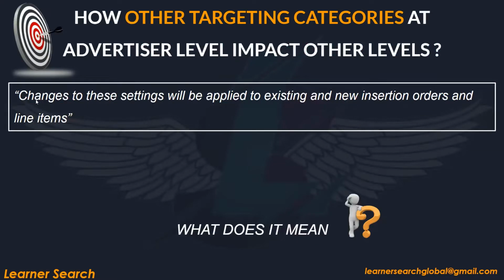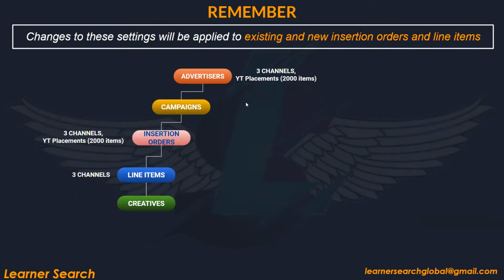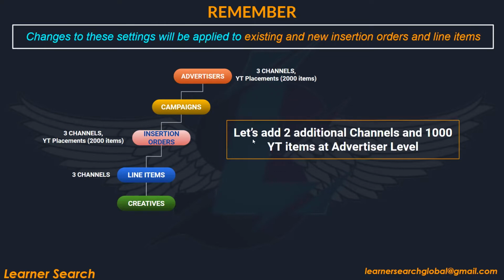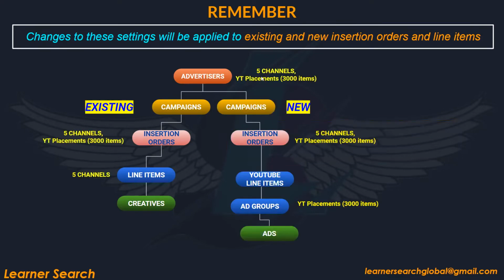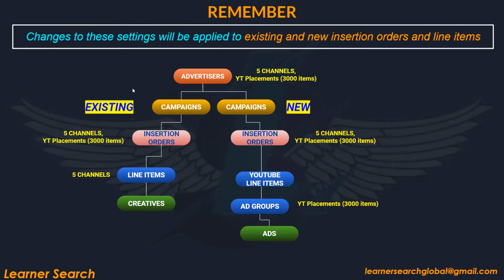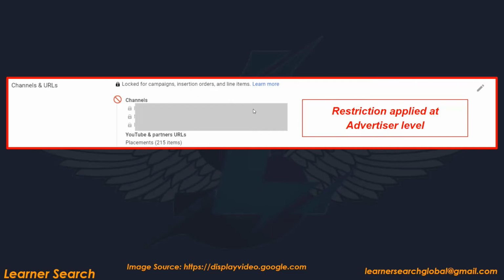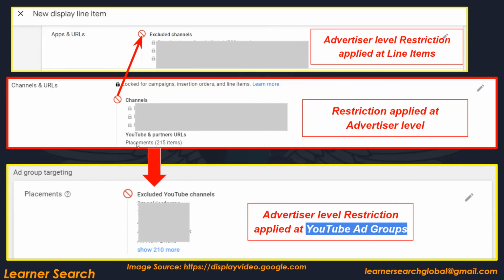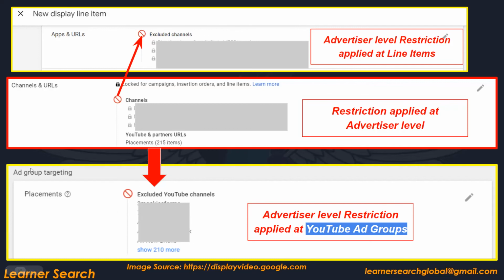DV360 Targeting | Examples | How Channels and URL targeting Advertiser Level works ?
How Channels and URL targeting Advertiser Level works ?